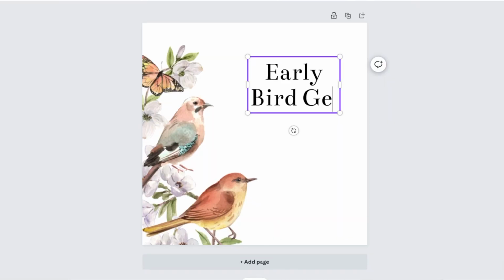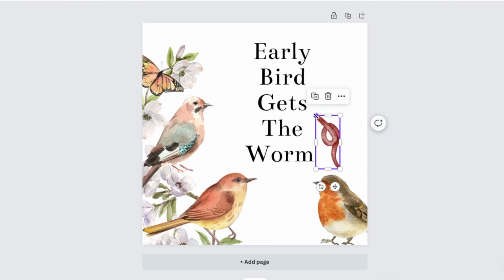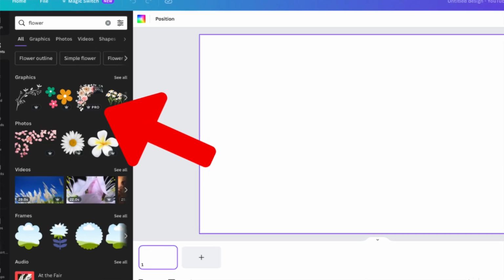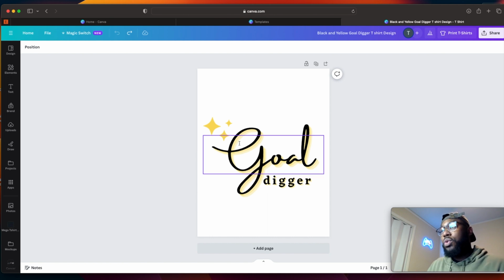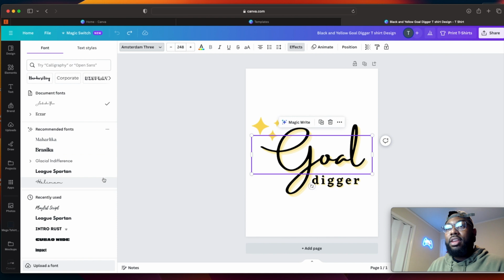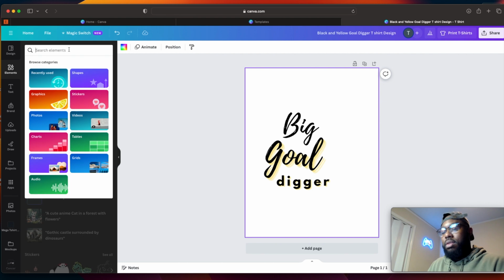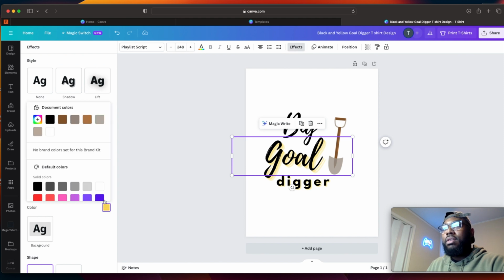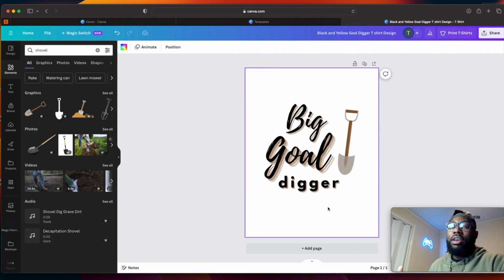Avoid These Common CANVA Mistakes | Can I Sell Canva Designs?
Here are some ways to avoid these Canva mistakes. I will also answer Can you sell Canva designs without edits. This video was created to show you some Canva's Dos and Don'ts and what not to do on Canva. Canva is an amazing platform to express your creativity so let's use it properly!

MY SUPPLIES:

HEAT PRESS MACHINE
VINYL CUTTER
LAV MIC

All shirts designed on my channel are with Etsy in mind. I want to show you how to improve your sales on etsy, how to get your shop unsuspended (which it will happen), how to improve your etsy seo, and also how to just become successful learning about Etsy.

                                       HOW I DESIGN MY PRODUCTS